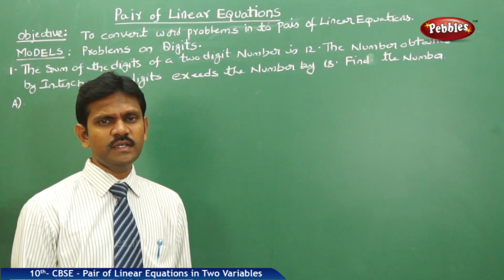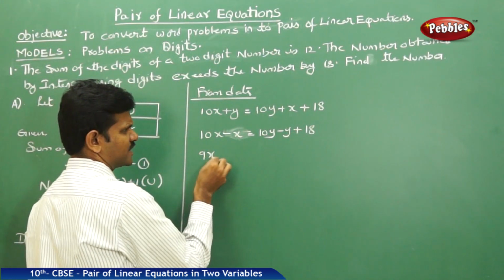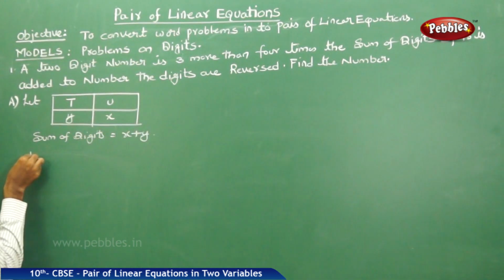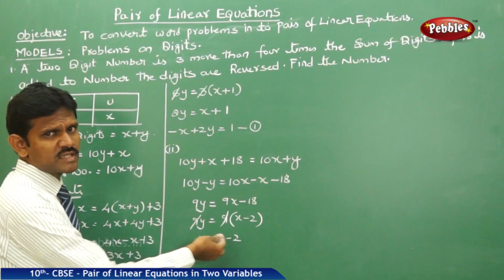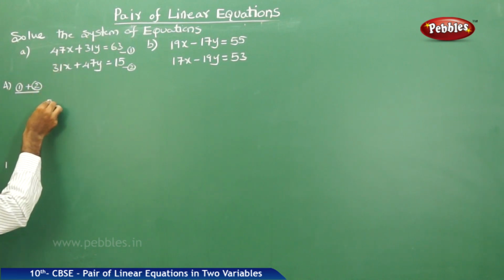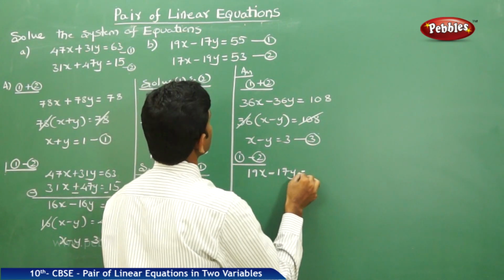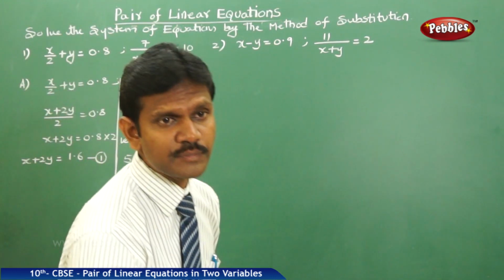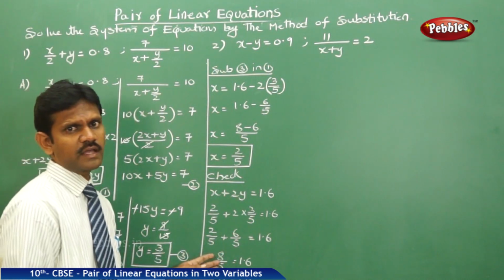10th Std Maths | Pair of linear equations in two variables | 10th CBSE Syllabus | Mathematics|Part-3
10th Std Maths | Pair of linear equations in two variables | 10th CBSE Syllabus | Mathematics | Part-3